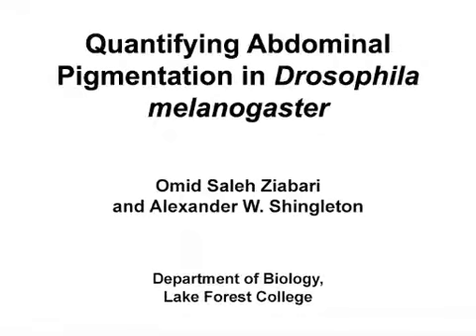Abdominal Pigmentation Quantification | Protocol Preview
Quantifying Abdominal Pigmentation in Drosophila melanogaster -  a 2 minute Preview of the Experimental Protocol

Omid Saleh Ziabari, Alexander W. Shingleton
Lake Forest College, Department of Biology;

This work presents a method to quickly and precisely quantify the abdominal pigmentation of Drosophila melanogaster using digital image analysis. This method streamlines the procedures between phenotype acquisition and data analysis and includes specimen mounting, image acquisition, pixel value extraction, and trait measurement.